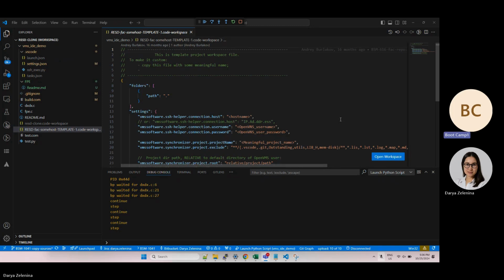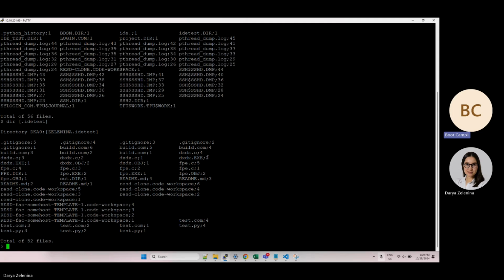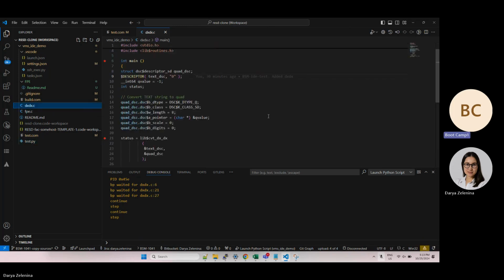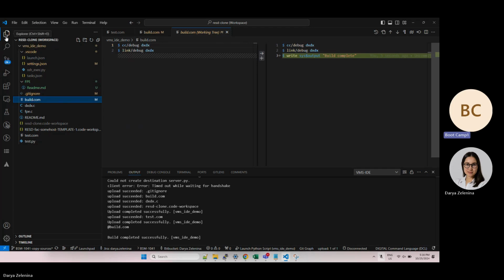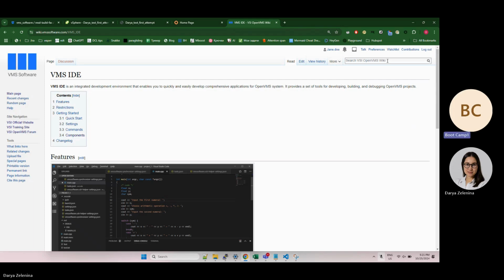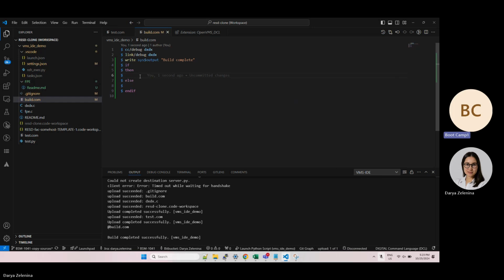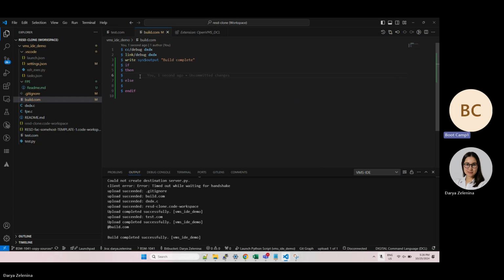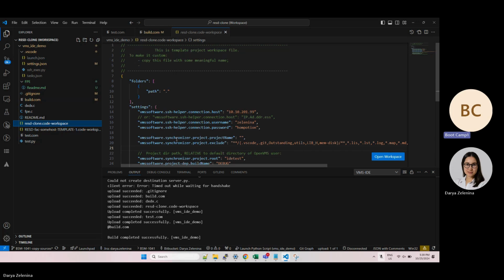Darya Zelenina on VMS IDE Demo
Darya Zelenina's demo presentation on VMS IDE.